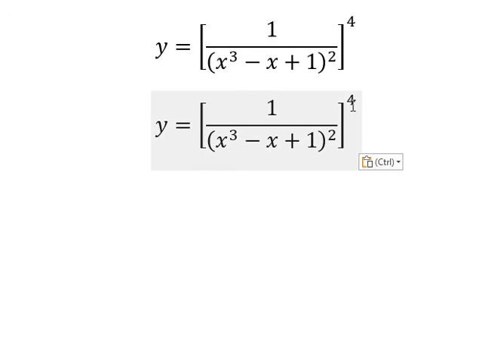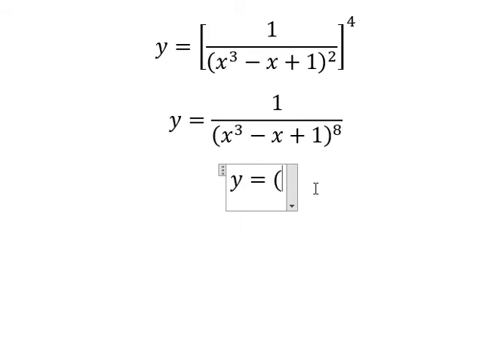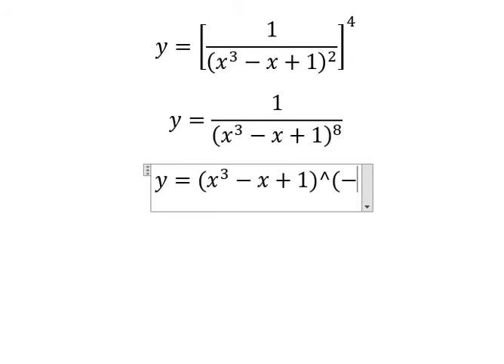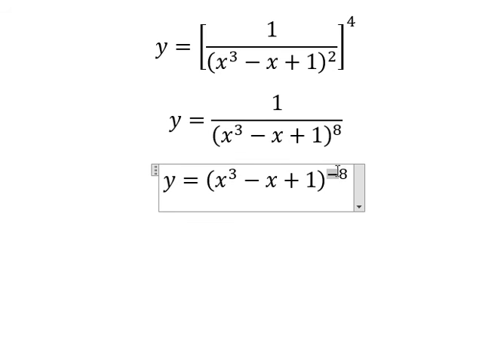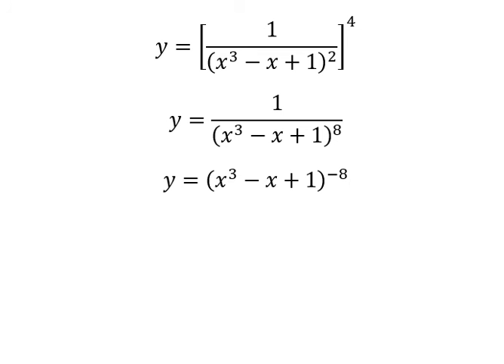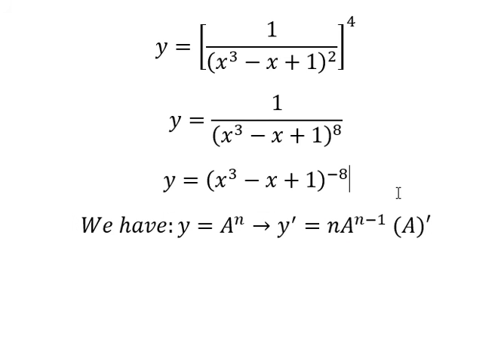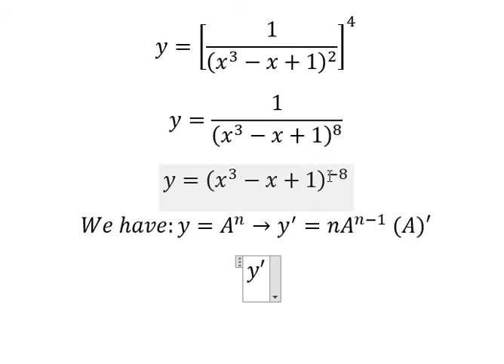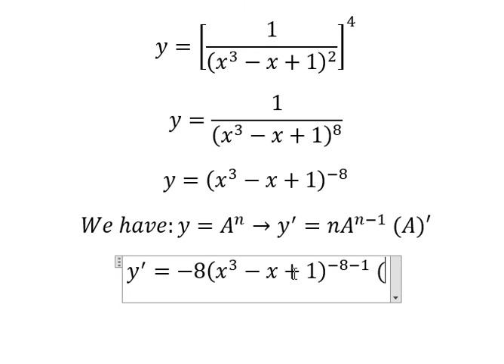Calculus Help: First derivative - y=[1/(x^3-x+1)^2 ]^4 - Techniques - Power Rule - Chain Rule